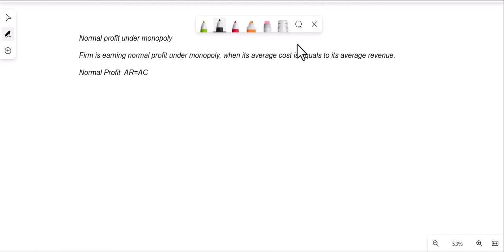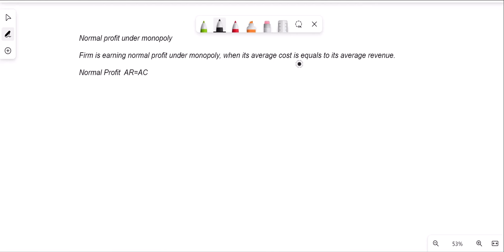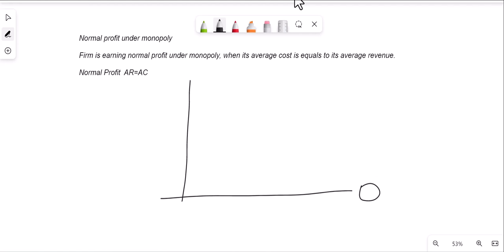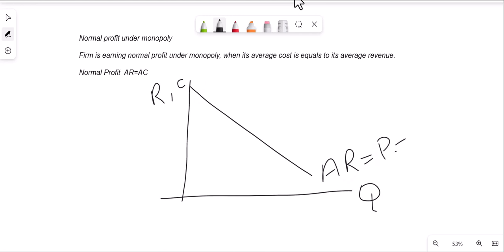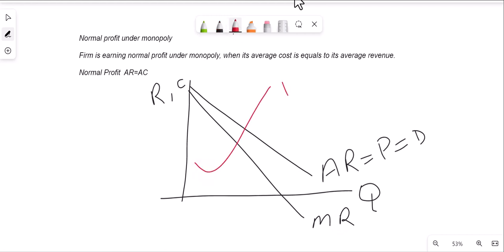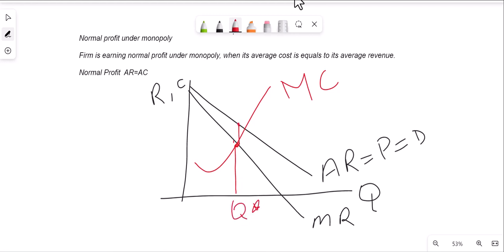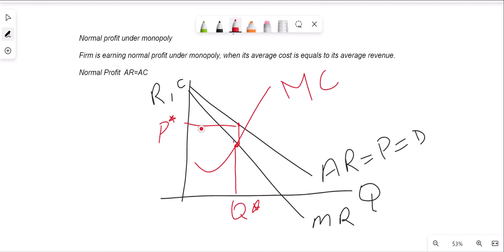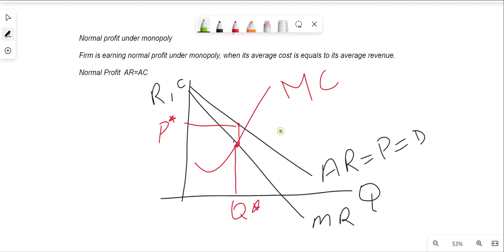Normal Profit | Monopoly | Market Structure | Average Cost | Average Revenue | Economic Profit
Discover the concept of normal profit within the captivating world of monopolistic markets through this informative video lecture. Gain a deep understanding of the economic dynamics that determine the level of profit considered "normal" in the context of monopolies.

In this lecture, we delve into the intricacies of normal profit under monopoly, where a monopolistic firm aims to earn sufficient returns to cover its opportunity cost without earning excessive profits. Learn about the interplay between costs, revenues, and market structure that influence the determination of normal profit.

Uncover the factors that contribute to the establishment of a competitive benchmark for profit levels in monopolistic markets. Understand how normal profit acts as a guidepost for assessing the efficiency and sustainability of monopolistic firms. Gain insights into the implications of normal profit for resource allocation, market behavior, and economic performance.
Economics Explain,
Economics 101,
Economics lecture,
Economics introduction,
Money,
Inflation,
Interest rate,
GDP,
GNP,
Economics Explain,
Economics 101,
Economics lecture,
Economics introduction,
Money,
Inflation,
Interest rate,
GDP,
GNP,
HDI,
Cost,
Theories,
Supply,
Demand,
Market,
Equilibrium,
Regression,
Analysis,
Eviews,
unitroot,
Multicollenarity,
Autocorellation
Heterosadicity,
ARDL,
Autoregressivedistributedlagged
Cointegration,
HDI,
Cost,
Theories,
Supply,
Demand,
Market,
Equilibrium,
Regression,
Analysis,
Eviews,
unitroot,
Multicollenarity,
Autocorellation
Heterosadicity,
ARDL,
Autoregressivedistributedlagged
Cointegration,